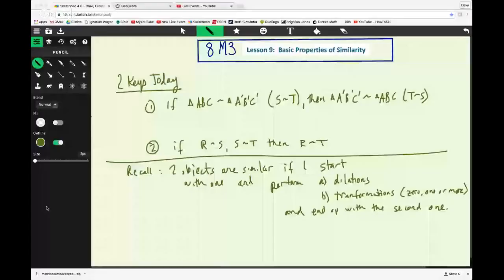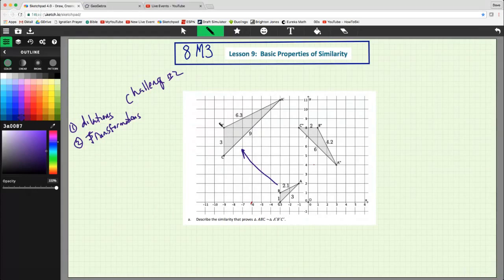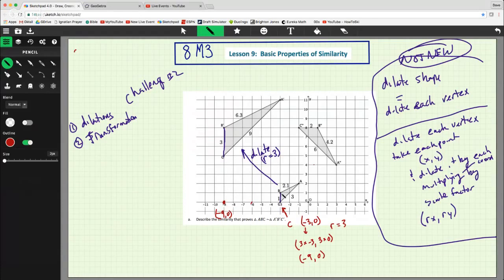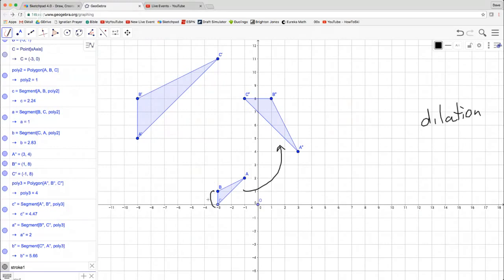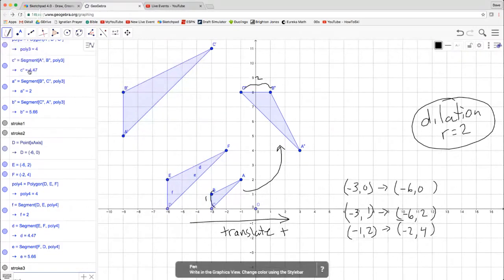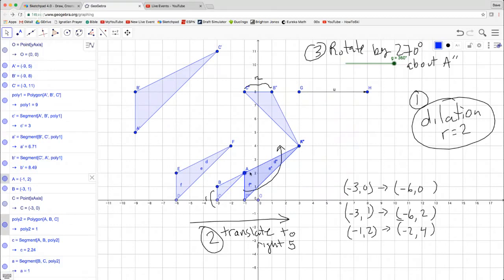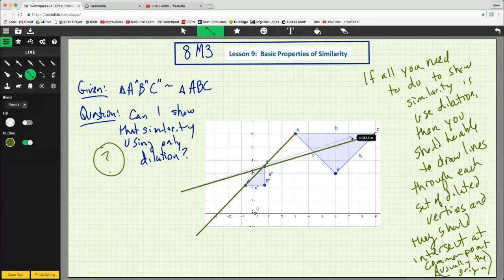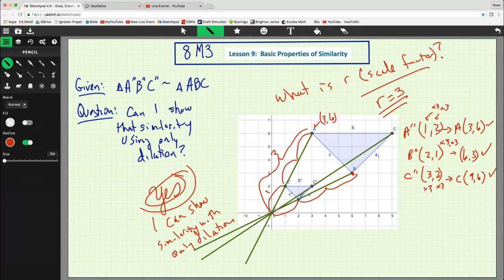8M3 L9 - Basic Properties of Similarity